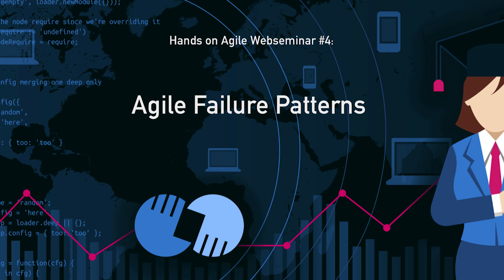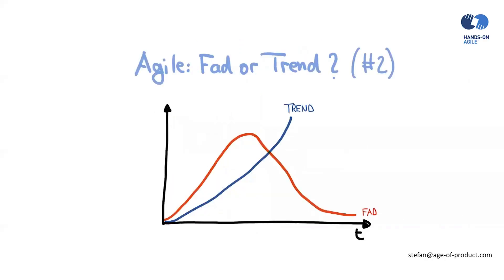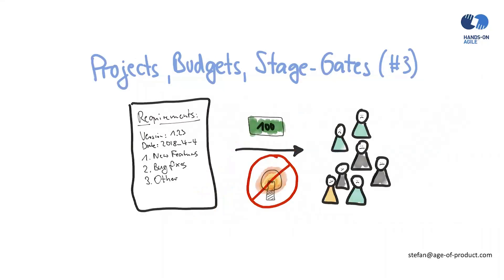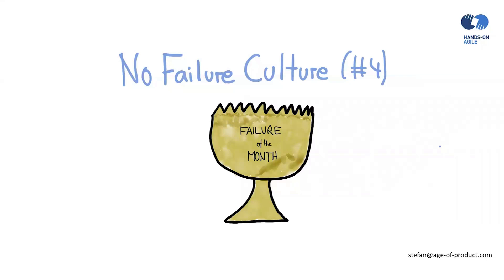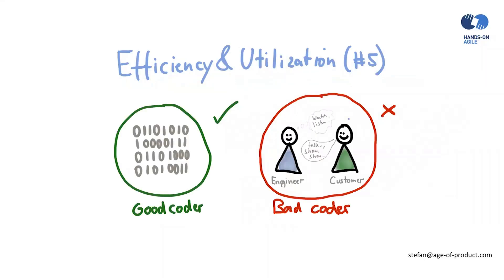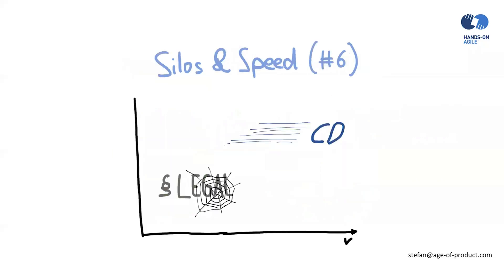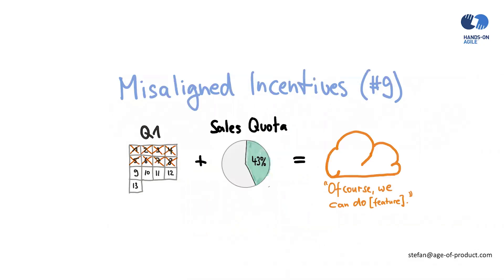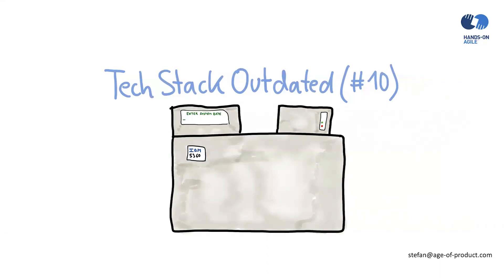Hands-on Agile Webinar #4: Agile Failure Patterns 2.0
Agile failure seems to be increasingly more prominent nowadays despite all the efforts undertaken by numerous organization embarking on their journeys to become agile.

The curious thing is: Who would disagree that the four core principles of the Agile Manifesto — individuals and interactions over processes and tools, working software over comprehensive documentation, customer collaboration over contract negotiation, responding to change over following a plan — are derived from applying common sense to a challenging problem? Moreover, that the application of those principles might be suited to fix numerous organizational dysfunctions?

This Hands-on Agile webinar 12 familiar failure patterns of agile transitions organizations are suffering from: from the lack of a vision to the non-existent failure cultures to the ‘what is in for me’ syndrome:

1. The lack of a vision.

2. Is ‘agile’ is a fad or a trend?

3. Projects, budgets, and stage-gates: my budget, my feature.

4. The lack of a failure culture.

5. The efficiency and utilization focus.

6. No rapid build-test-learn culture.

7. The ‘what is in for me’ syndrome.

8. Taylorism and the resulting micromanagement.

9. Misaligned incentives.

10. Outdated technology stacks.

11. Team building issues.

12. Inadequate facilities.

HOST: Stefan Wolpers